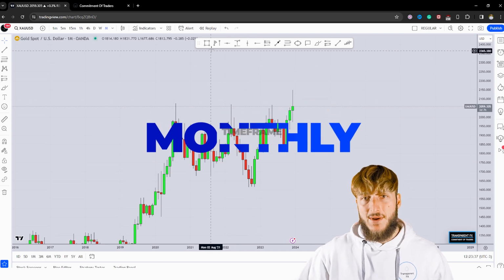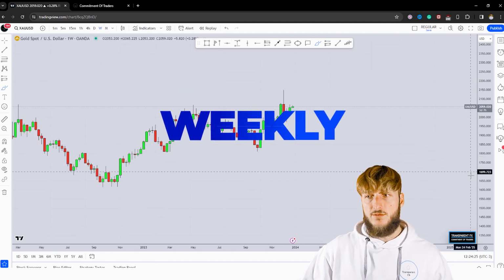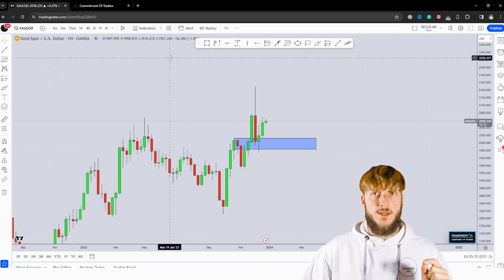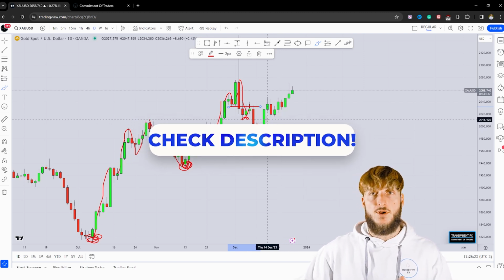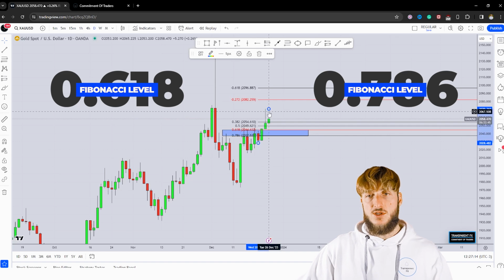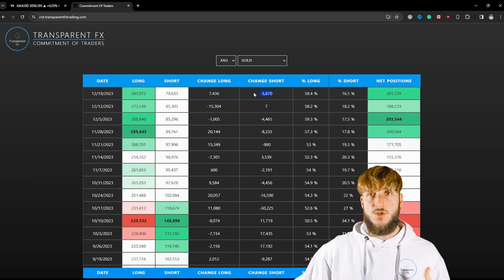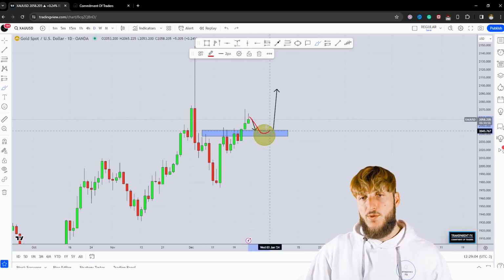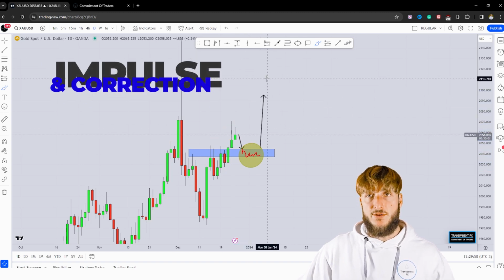XAUUSD Trading Strategy: Technical and Order Flow Analysis !